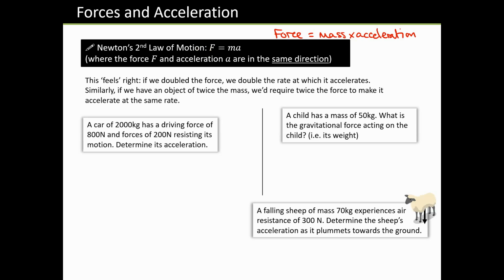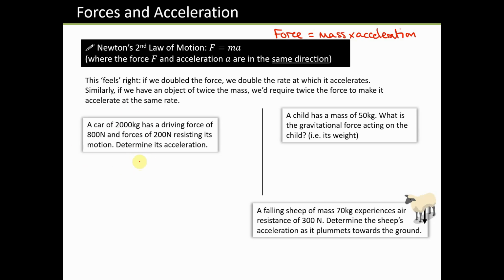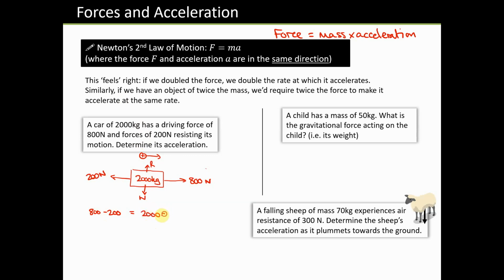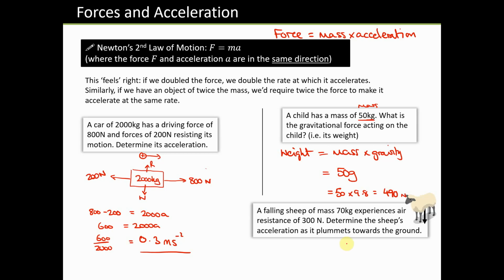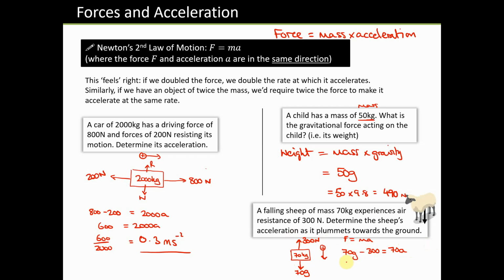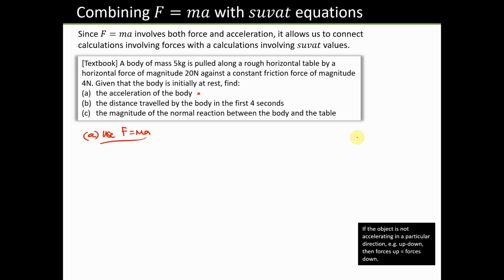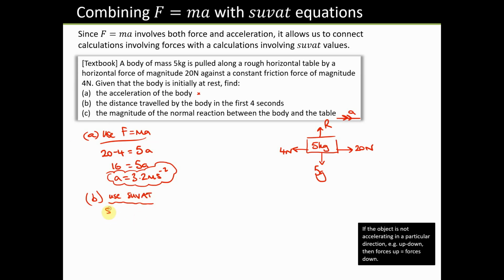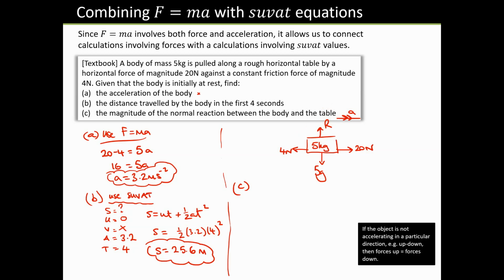Mechanics Chapter 10.3 | F=ma